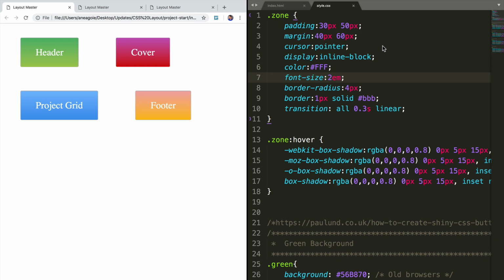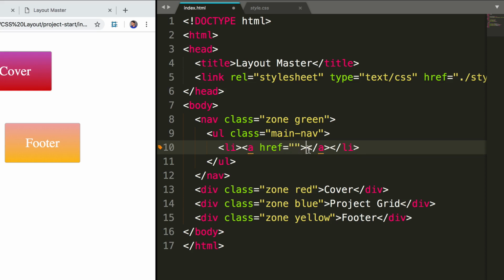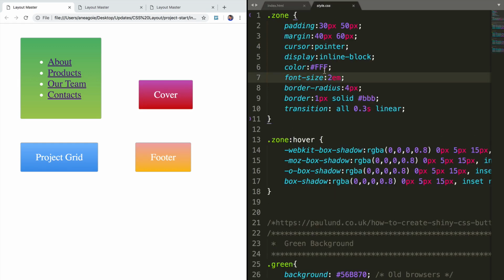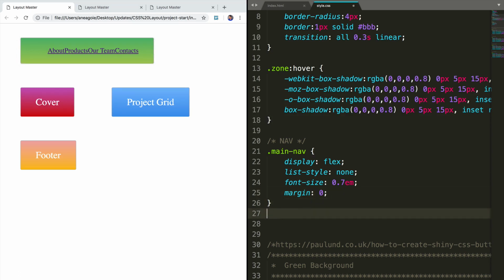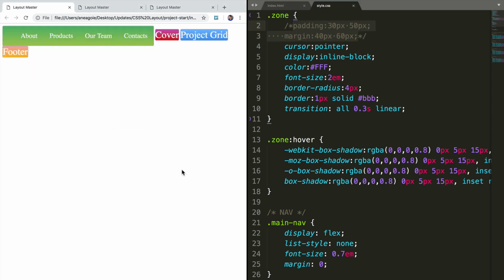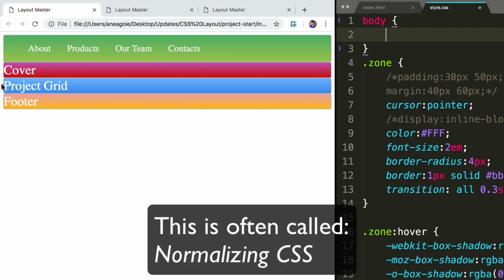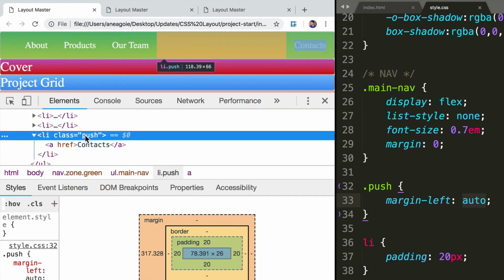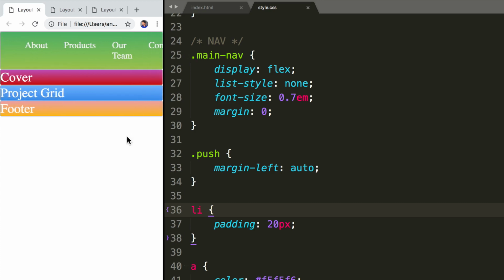Web & Mobile UI UX Design Full Course with Figma & more || lesson 188 || Fake academy